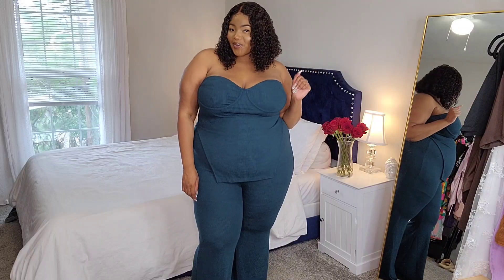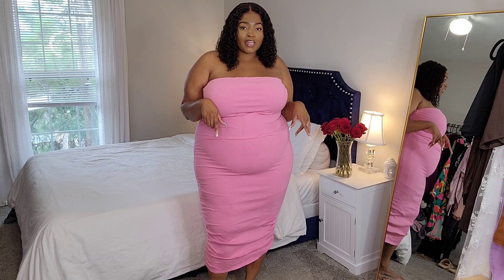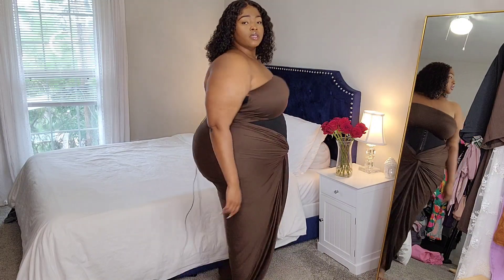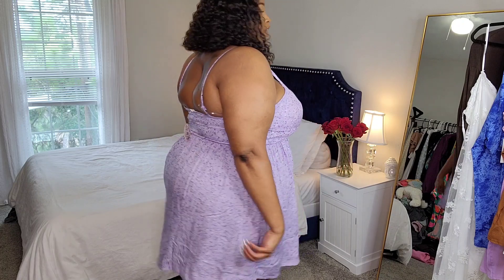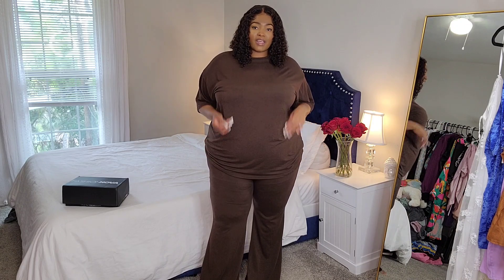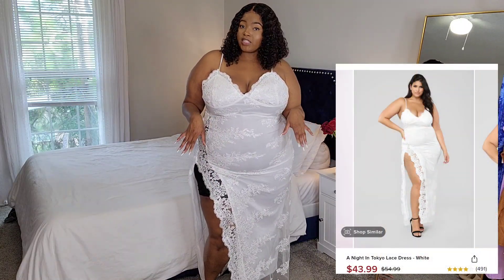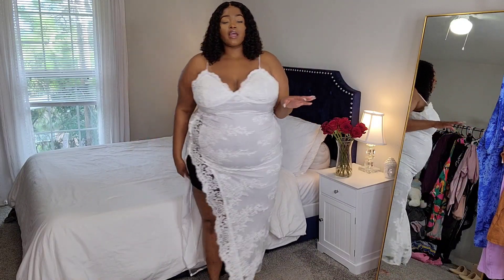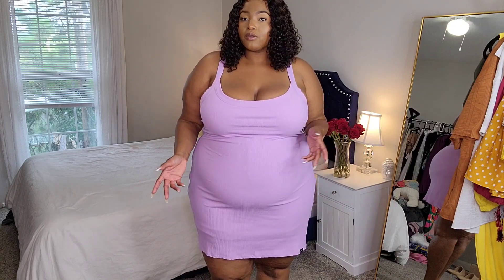FASHION NOVA CURVE Vacation Try On Haul | What I Wore On Vacation To Orlando And Disney!! Plus Size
@FashionNovaCurve by @FashionNova
Fashionnovapartner

*Items Mentioned *
Lounge With Me Sweatshorts

fashionnovacurve  Fashionnovapartner

My measurements
Chest 42
Waist 45
Hip 60